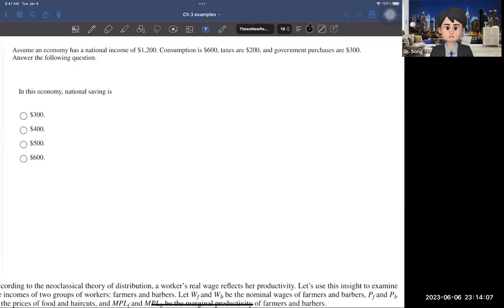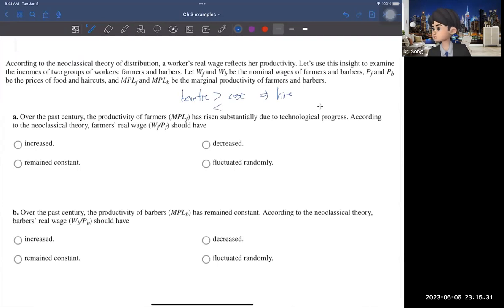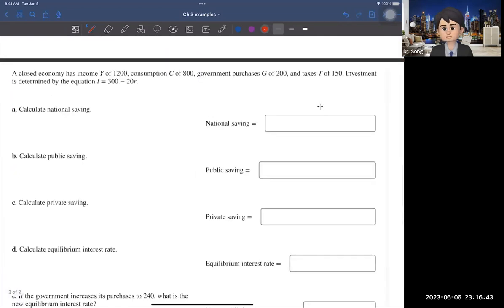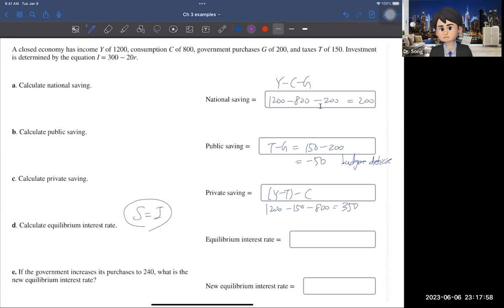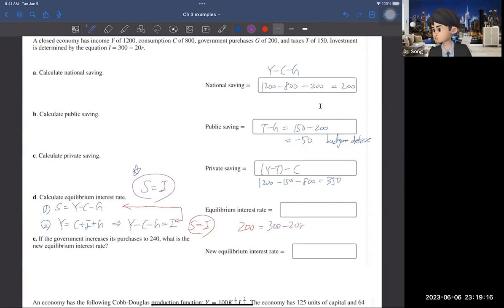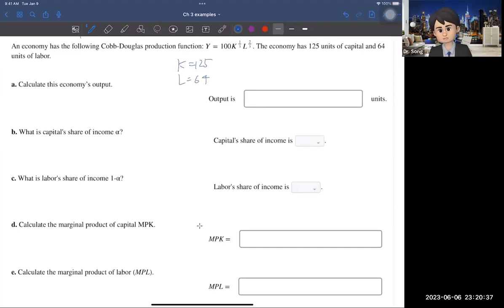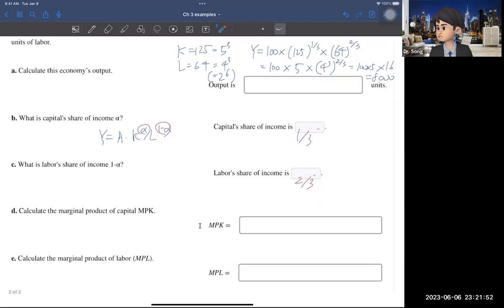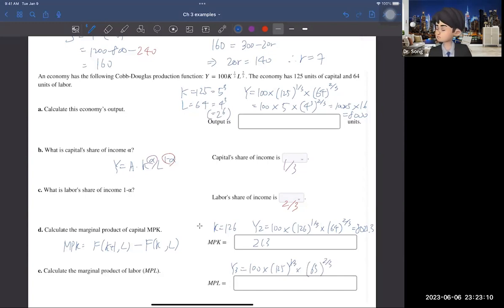Mankiw Ch 3 solving questions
Mankiw's Macroeconomics, Ch 3. National Income: Where It Comes From and Where It Goes